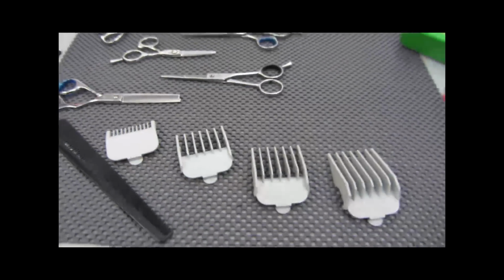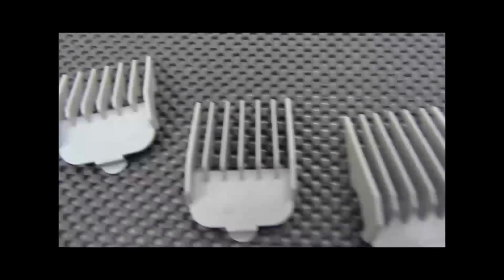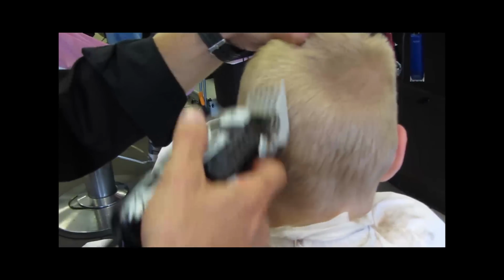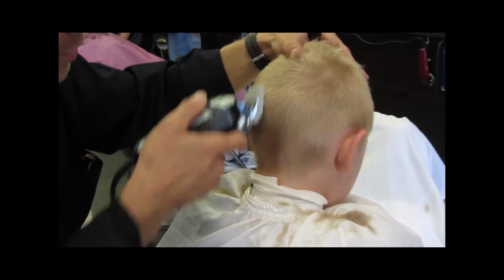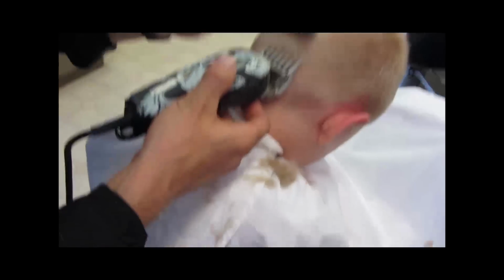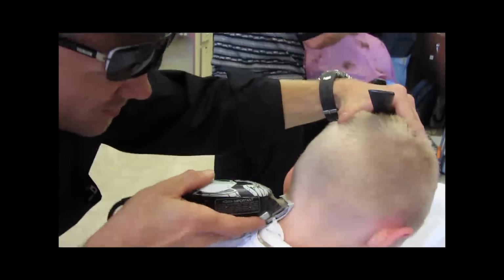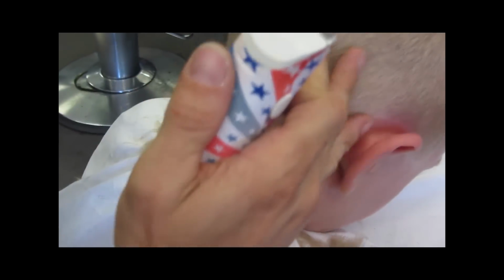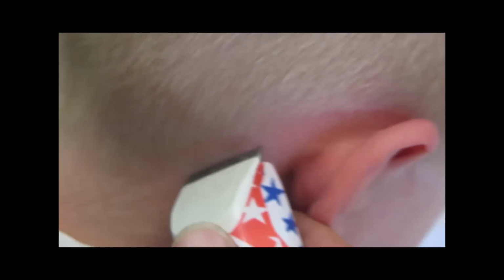How to blend a kids fade haircut step by step HD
Learn how to blend a fade haircut with the clippers step by step! Learn an  easy tip to
make a straight neckline with the comb & Trimmers! In HD!!!